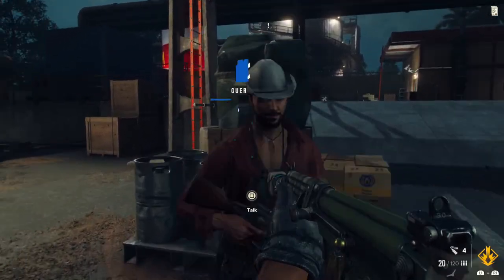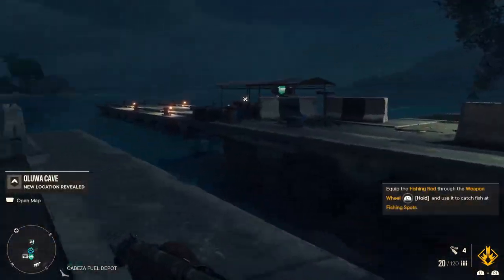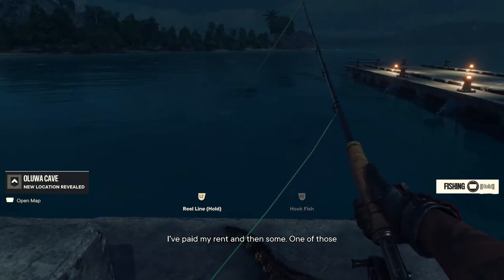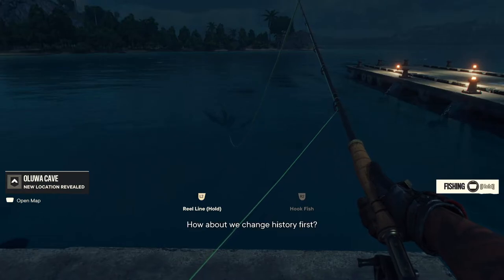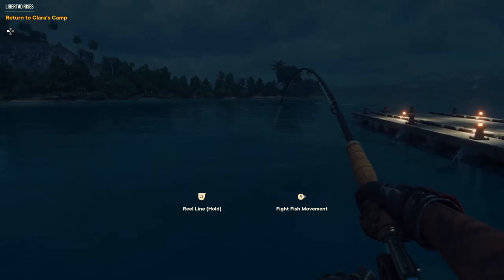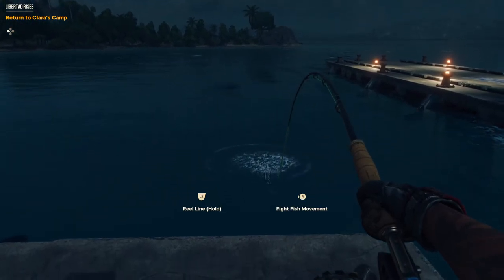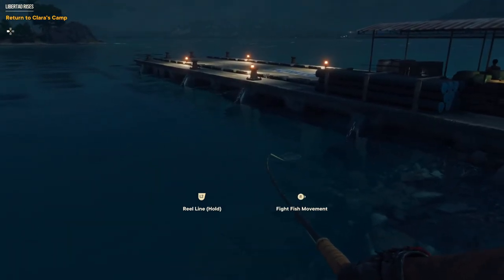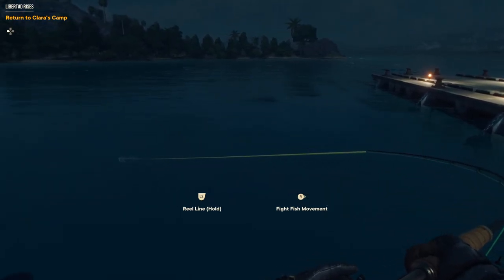Far Cry 6: How to Fish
Here's how to fish in Far Cry 6.